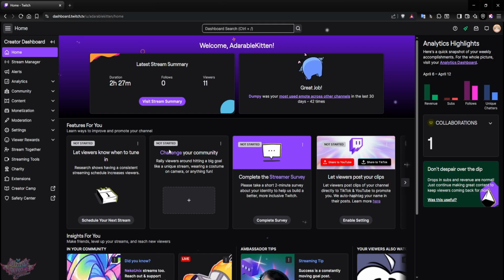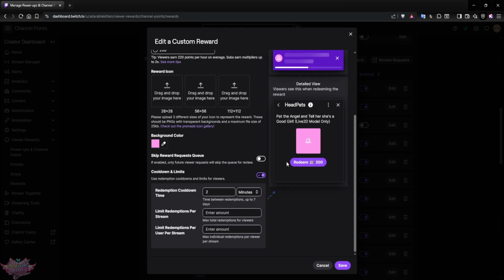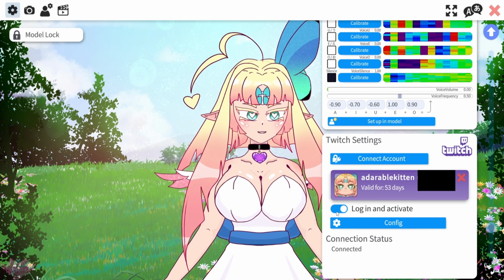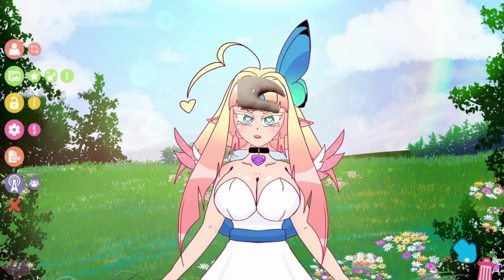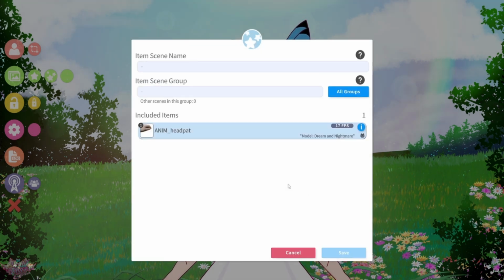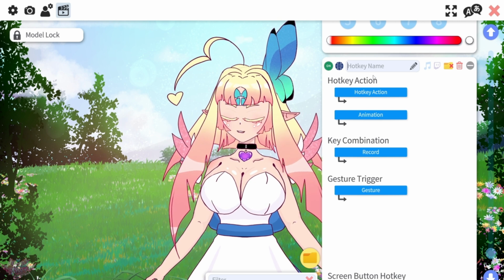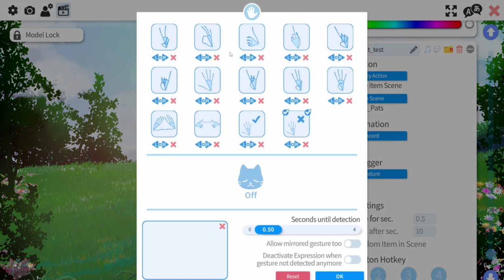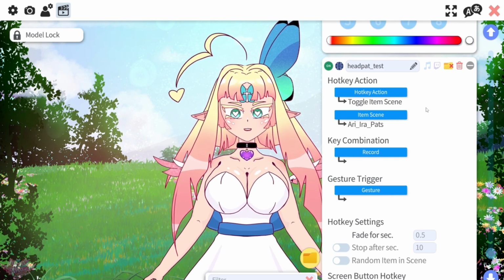VTube Studio Setup Guide: Twitch Redeem & Toggles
🦋💜: In this tutorial I will be showing you how to set up Twitch redeems using VTube Studio assets to make a head-pat redeem toggle. this tutorial was requested by one of my friends! I hope this can help you on your vtuber journey

🦋💜Commissions & More! 🦋💜
♡  adarablekitten.carrd.co
🦋💜 Credits 🦋💜
Chapters:
0:00 Welcome
0:11 Set up Twitch Redeem
1:08 Connect your Twitch
1:44 Apply Asset
2:17 Make Item Scene
2:50 Toggle Setup
4:48 The End